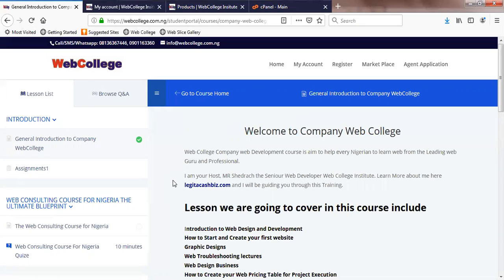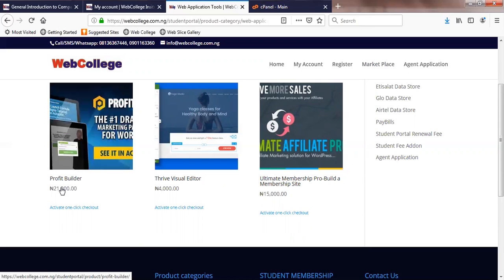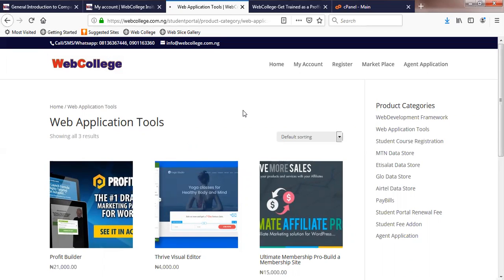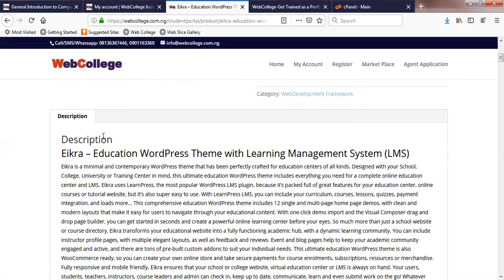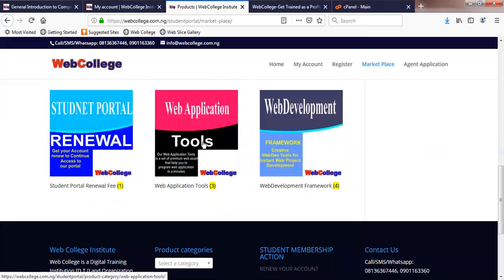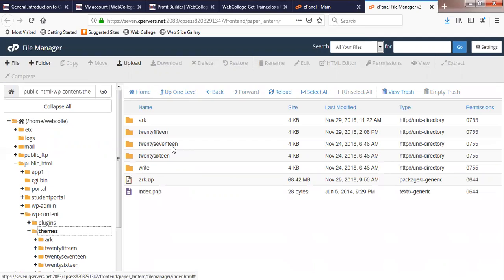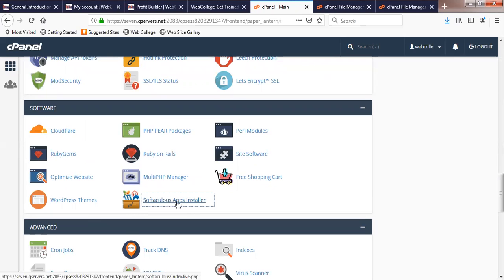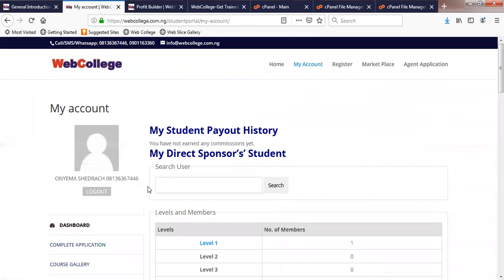Summery Video and Modern Development Approach